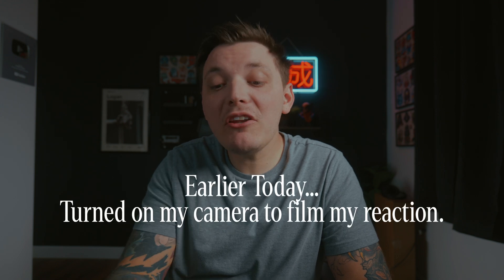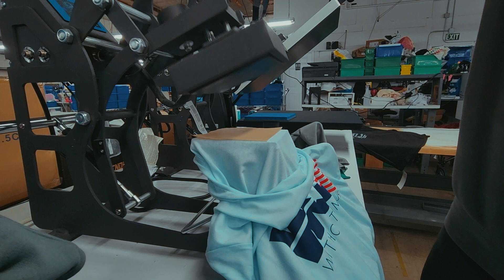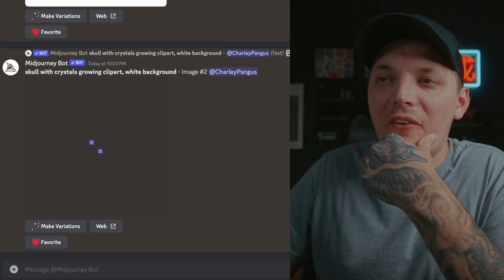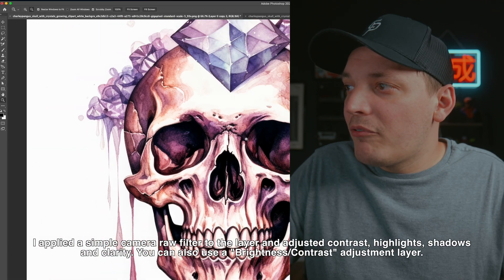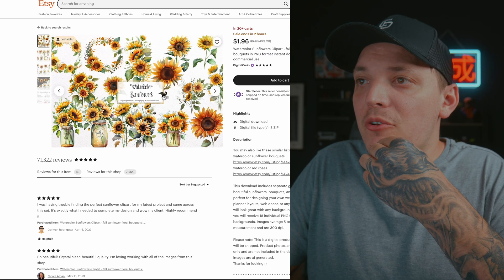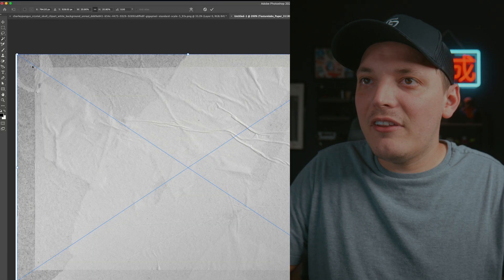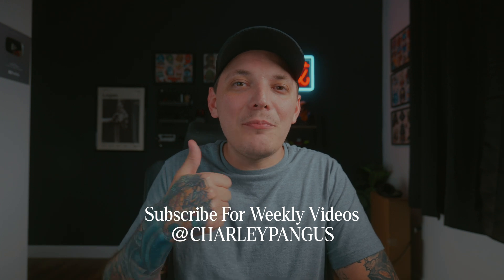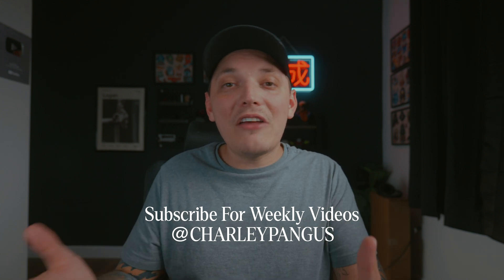Make $20,000 Monthly Selling AI Clipart (Best Method)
You can make $20,000 per month selling Ai clipart using MidJourney and adobe photoshop. I came across an etsy shop that had over 70k reviews and after doing some quick math I determined the shop had made well over $241,000 doing the exact method i'm showing you in this video. I know AI isn't popular amongst most of the creative community however I do find this interesting. It's interesting because adobe is fully embracing Photoshop Ai features in 2023 and this will only get better and more common going into 2024. This video is really for anyone who wants to make money online, start a side hustle for fun or  increase their overall earning potential.

Panasonic Lumis S5xii
Logitech Mechanical Keyboard
MX Pro Mouse
Backup Camera
Apple Studio Display
Shure Sm7b
Rode Wireless Go II
Main Light

TIMESTAMPS:
00:00 - Introduction
00:56 - Etsy Shop
01:57 - Best Print On Demand
02:43 - MidJourney Prompts
05:34 - Ai Image Upscaler App Demo
06:47 - Photoshop Clip Art Tutorial
10:24 - Cover Art Design
15:55 - Final Thoughts